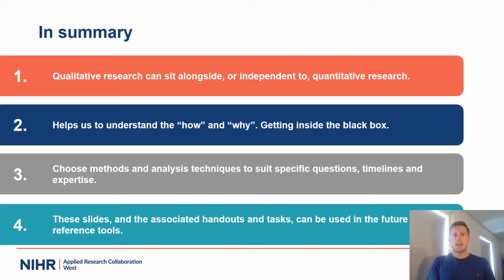7. Introduction to qualitative evaluation - Summary and take home messages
Dr James Nobles highlights some of the key take home messages from the training.